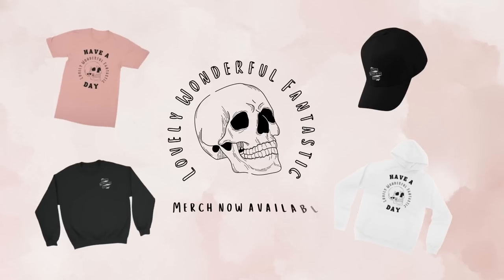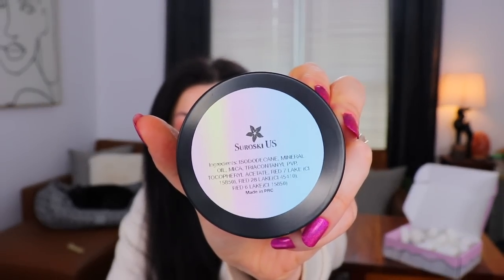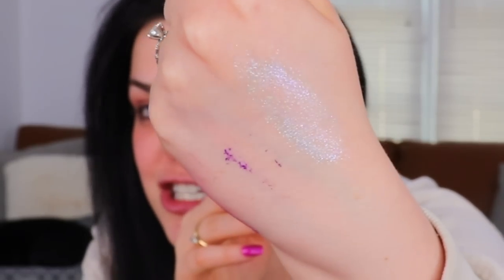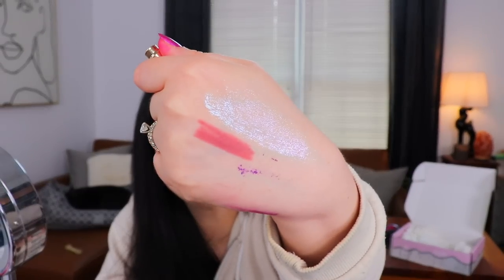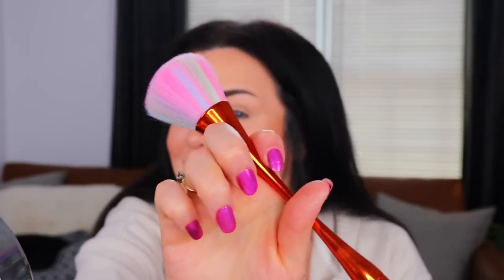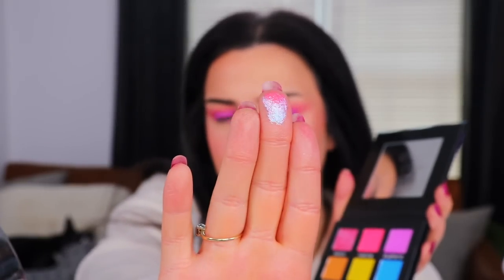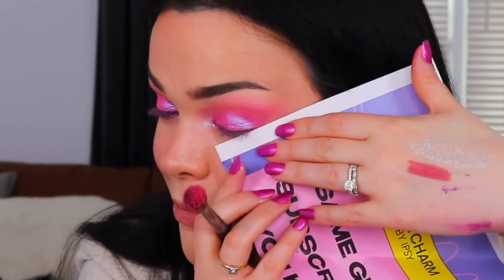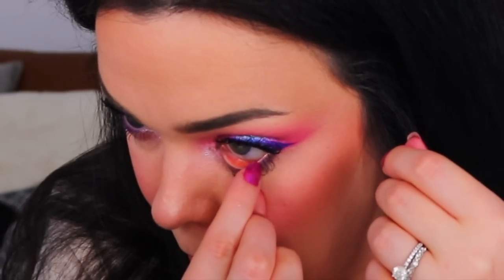TIRED OF BORING BOXES?! TRY THIS ONE! Eyescream Beauty Box Unboxing & Try On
One of the most FUN makeup Subscription Boxes! Lets unbox it and try it on!

Vintage Poshmark - @apparitionsshop
Personal Poshmark - @alexandria_ryan

Time Stamps:

0:00 - Intro
0:09 - Chit Chat
1:48 - Unboxing
8:15 - Try On